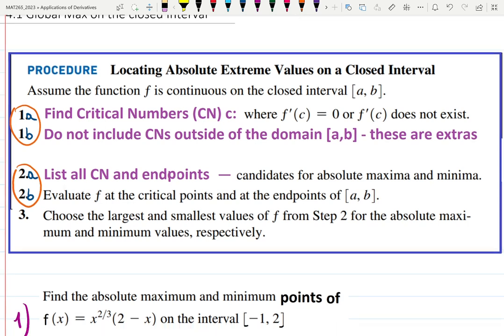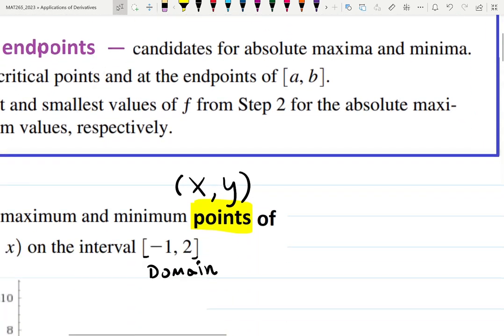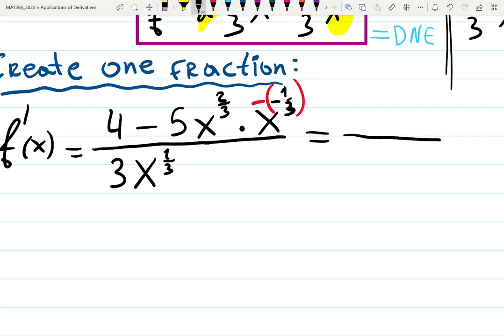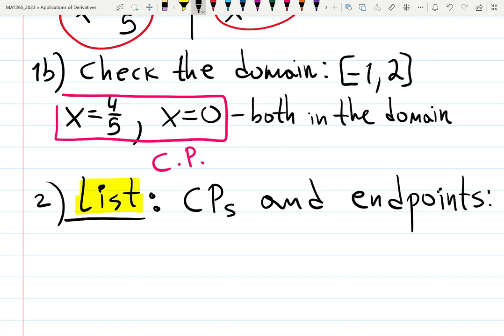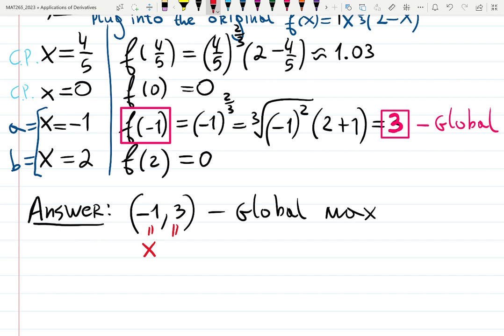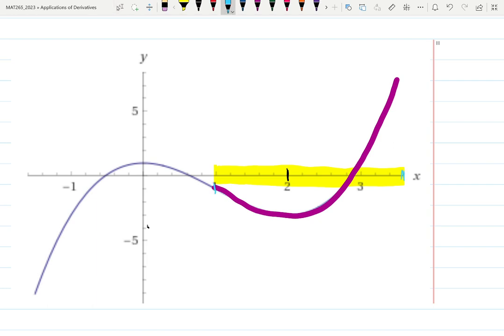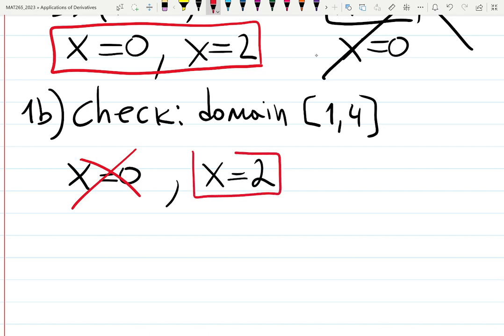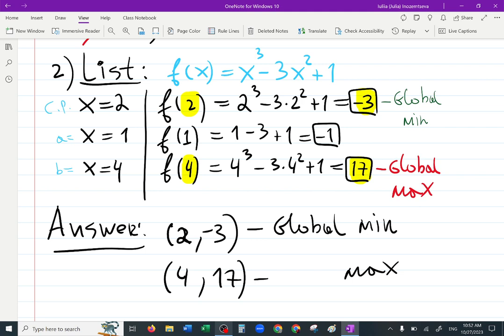4.1 GLOBAL MAX/MIN on a closed interval